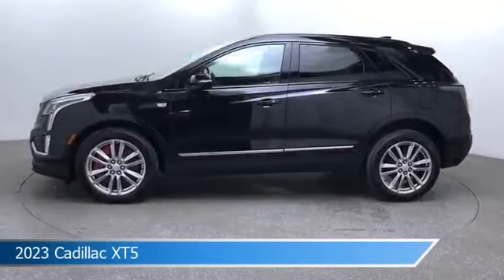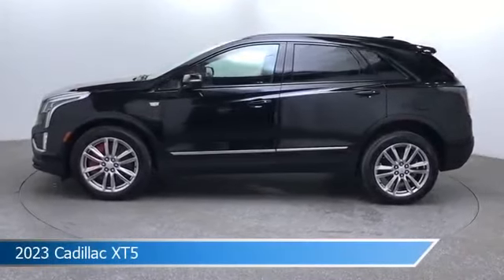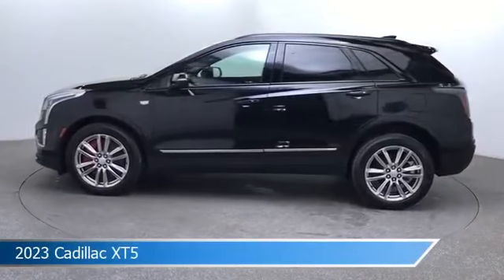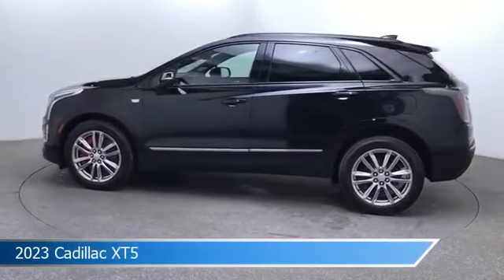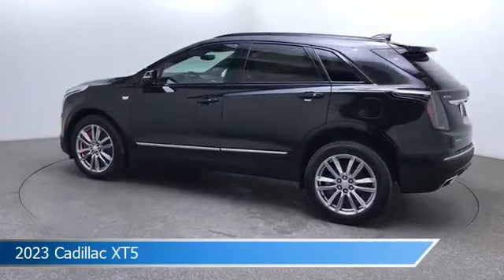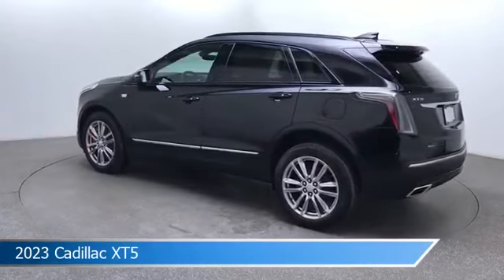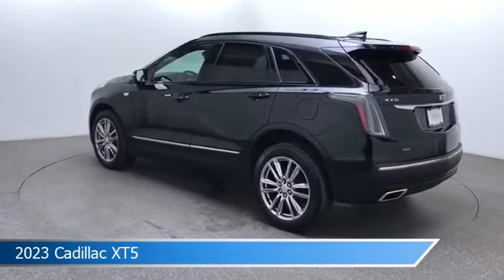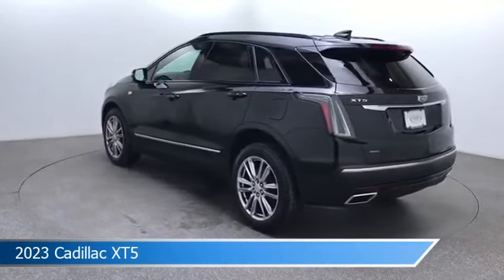2023 Cadillac XT5 C166533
Take a look at this 2023 Cadillac XT5! Equipped with a 9-SPEED A/T transmission in Stellar Black Metallic. This car comes with some great features including All Wheel Drive, Bluetooth, Alloy Wheels, Android Auto and more. Come in and check it out today!